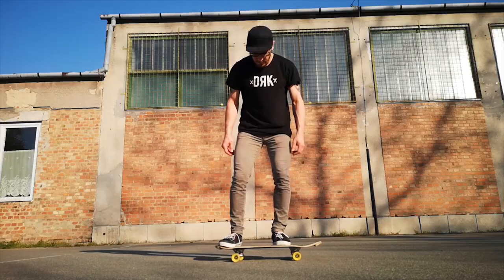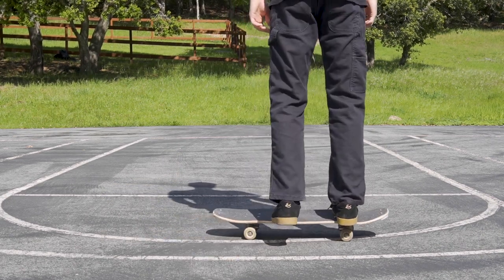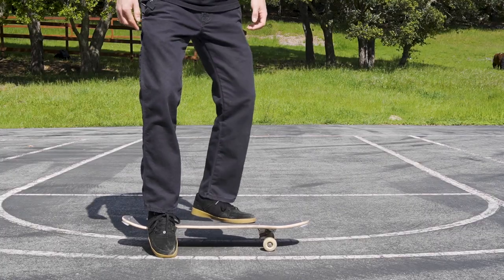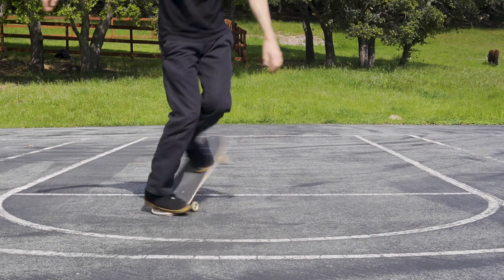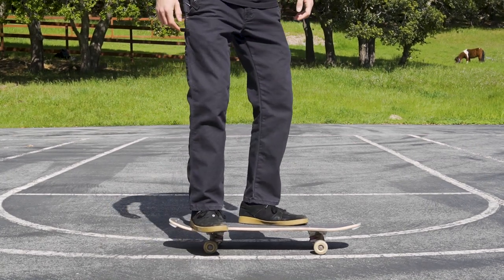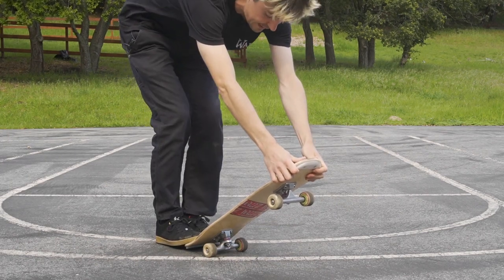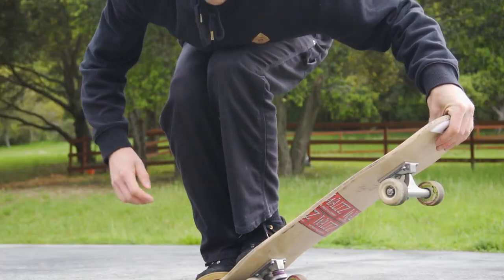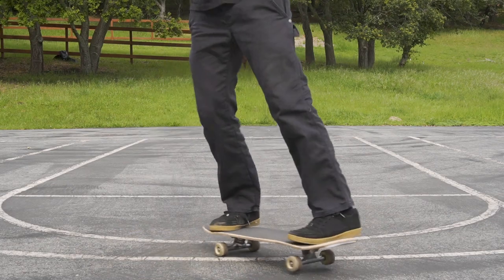Freestyle Trick Tip: Rail Stand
Find all of our favorite freestyle gear at Waltz Skateboarding